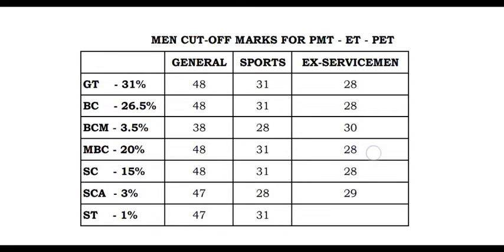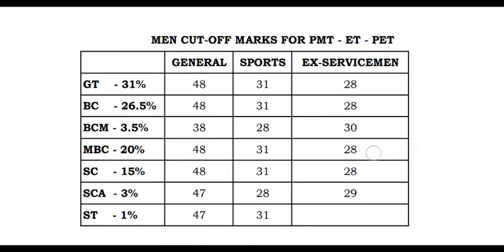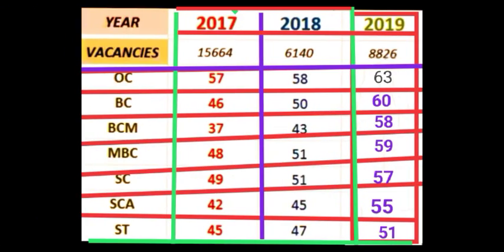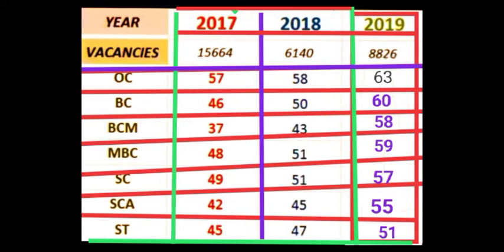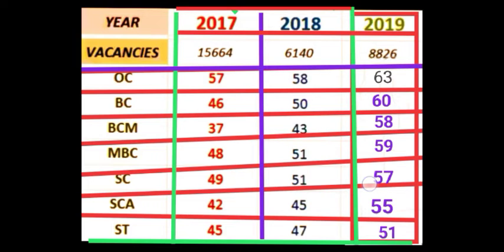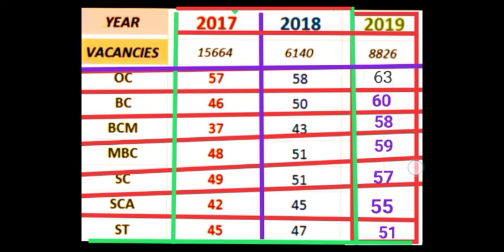TNUSRB constable physical Final Cut Off, Provisional Selection List 2019 Released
TNUSRB constable physical Final Cut Off, Provisional Selection List 2019 Released. உடர் தகுதி முடிவு செய்த பிற final cut off mark எவ்வளவு இருக்கும்